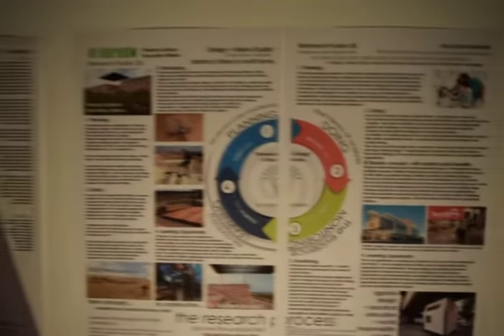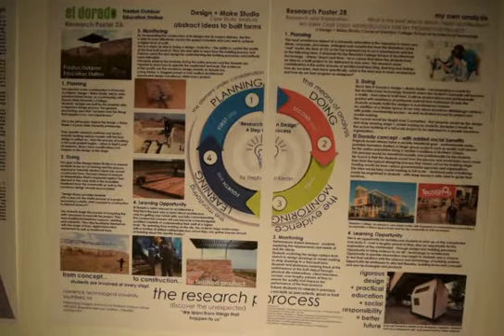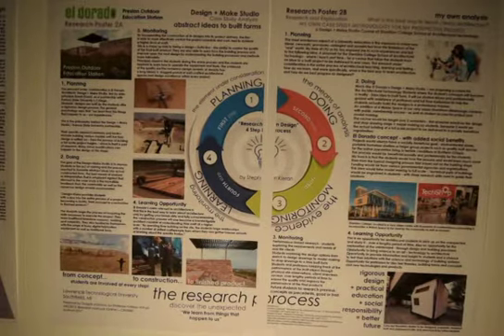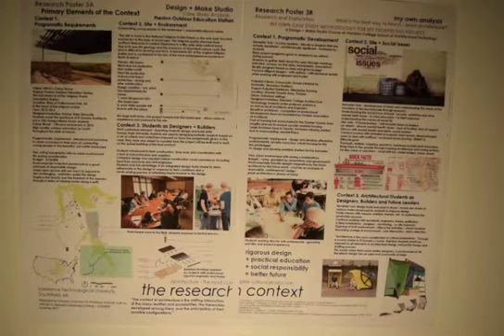Research Methods LTU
Posters 1, 2 and 3 - Draft presentation about research narrative, methods and context